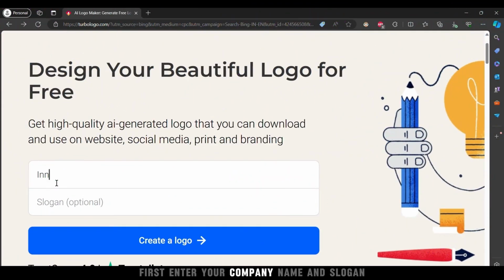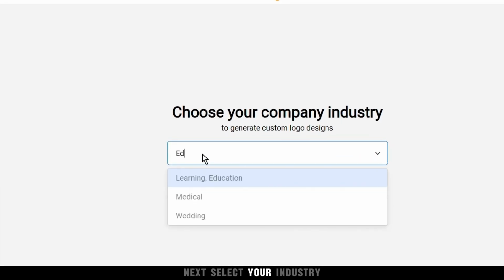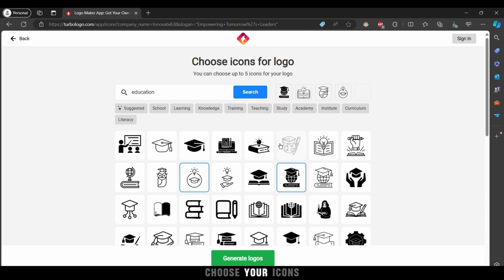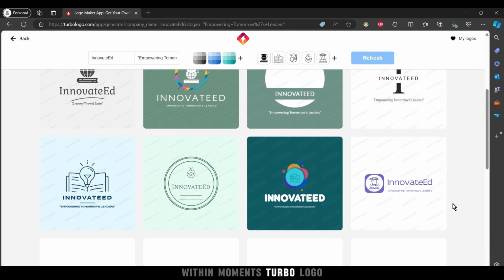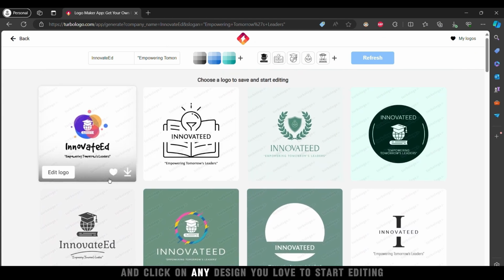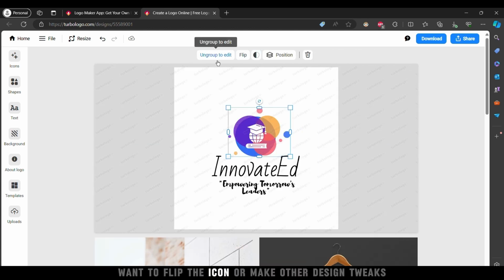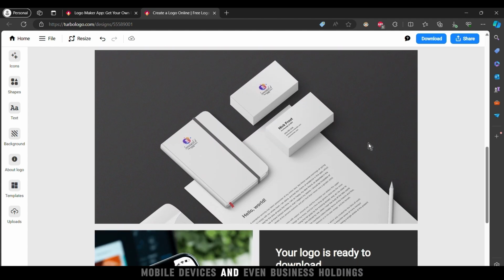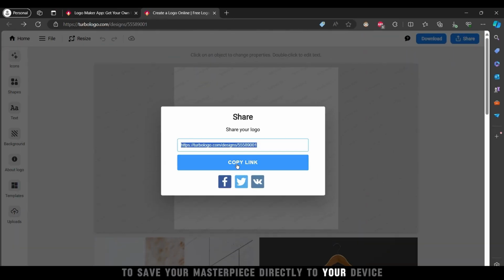How To Create Professional Logo Using AI | Turbologo Tutorial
In This AI Demo Join us as we explore Turbologo, an AI-powered tool that effortlessly transforms your ideas into stunning logos.

► Enter Details : - Input your company name and slogan.
► Select Specifications : - Choose your industry and preferred colors.
► Customize Design : - Pick icons and tweak your design with easy-to-use editing tools.
► Preview and Download : - See how your logo looks on various products and download it directly to your device.

Create your perfect logo with Turbologo today and elevate your brand's identity!

How To Create a Custom Brand Logo?
How To Create a Brand Logo?
How To Create a Logo Using AI?
Logo Design,
logo design,
Online Logo Maker,
online logo maker,